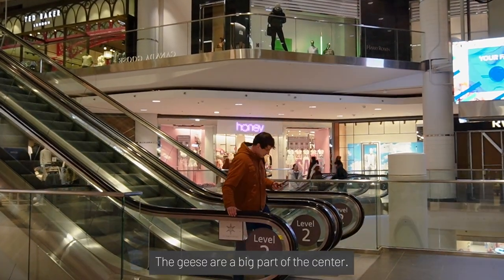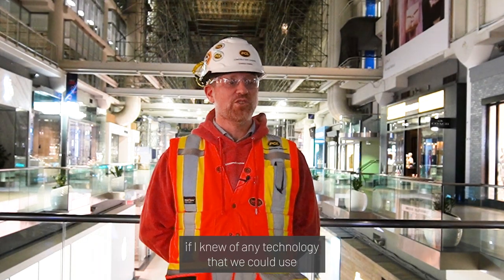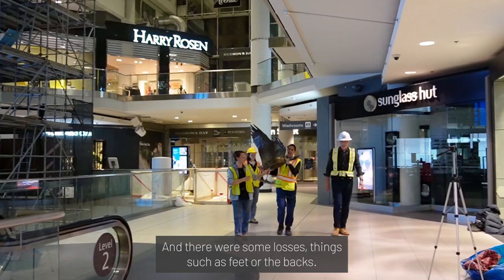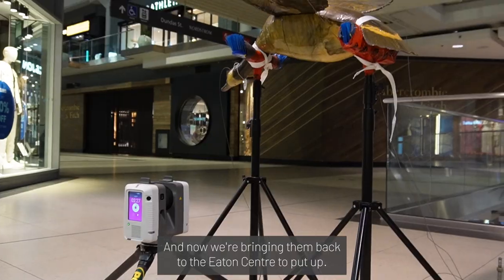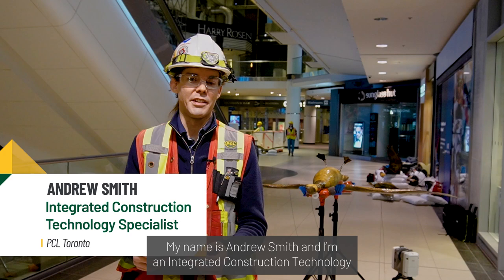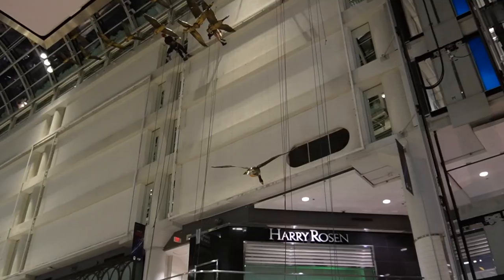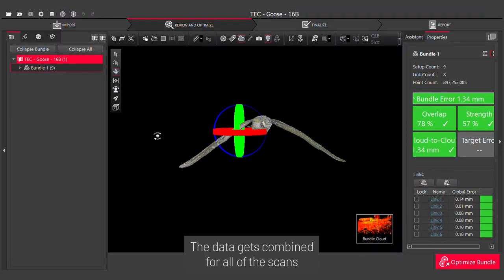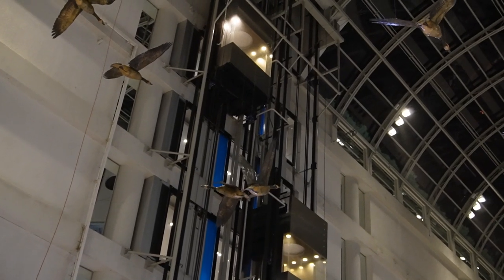Preparing CFTEC’s Iconic Flight Stop Installation for the Future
In 2022, Cadillac Fairview (CF) began their journey to restore and reinstate the Flight Stop art installation at CF Toronto Eaton Centre in collaboration with Toronto Art Restoration Inc. During the revitalization process, CF recruited PCL to 3D laser scan 60 geese sculptures in the event the installation would need to be restored in the future.